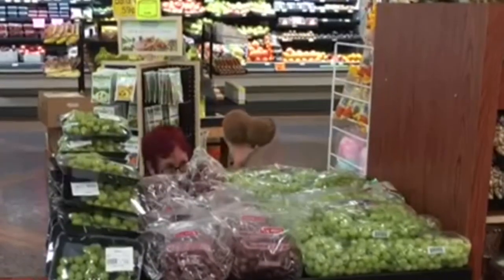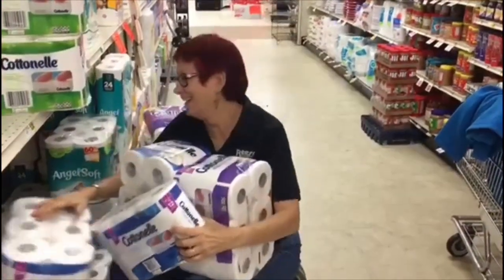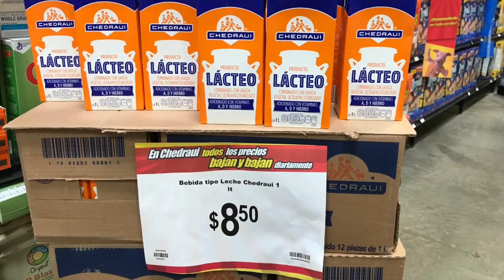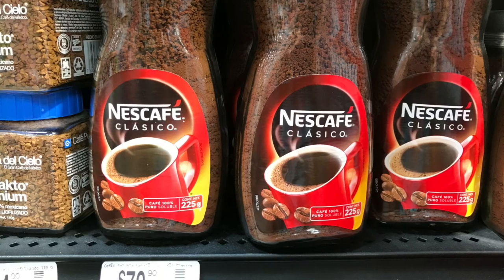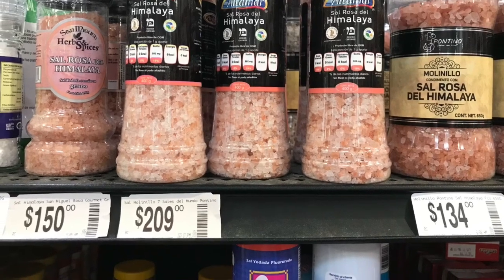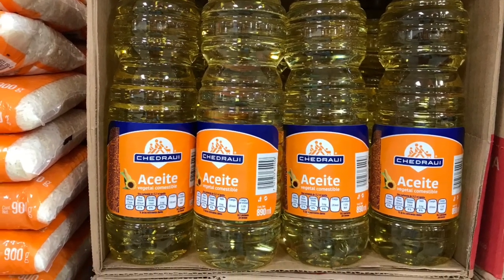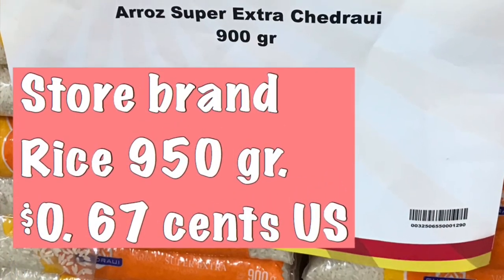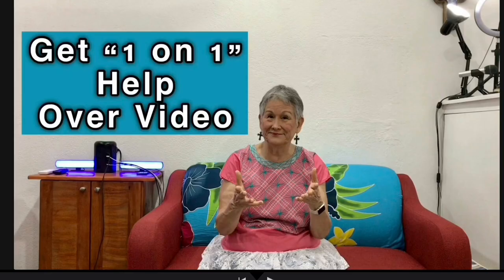Costs of Staple Goods in Mexico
Check out prices and tips on brands in Mexico at the grocery stores. Prices may vary in different areas of Mexico.

Traveling Mail Box  to open and read mail remotely on line?

Need professional guidance from a lawyer with Mexican immigration matters?  Email Lic.

Life in Huatulco YouTube channel, its owners and guests are not immigration professionals, lawyers, doctors, dietitians, real estate agents.  This channel is for information and entertainment purposes only.  Neither the owners nor their guests are responsible for how you use the information presented on this You Tube channel or any consequences thereof.”